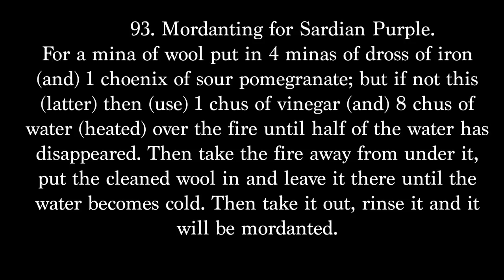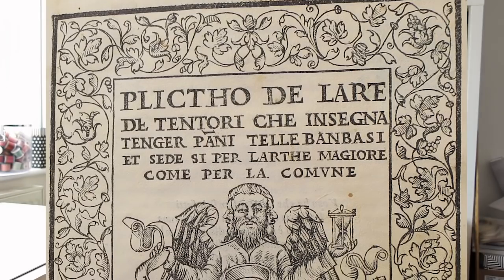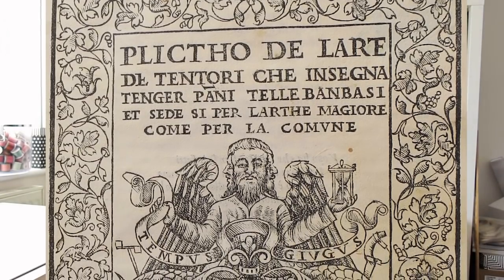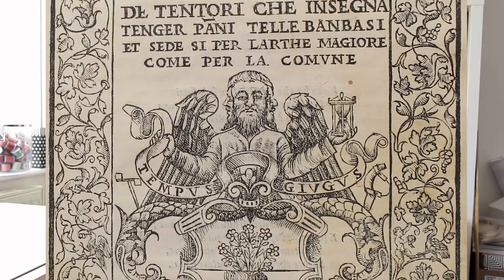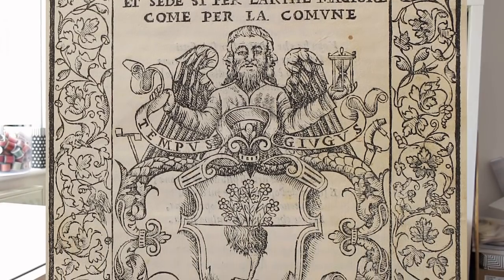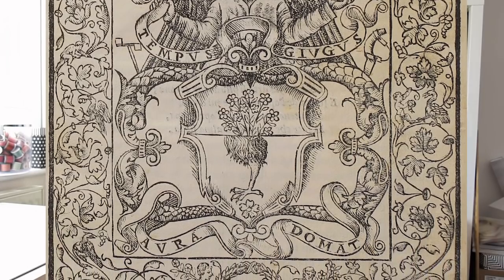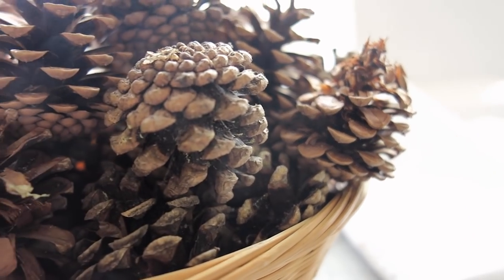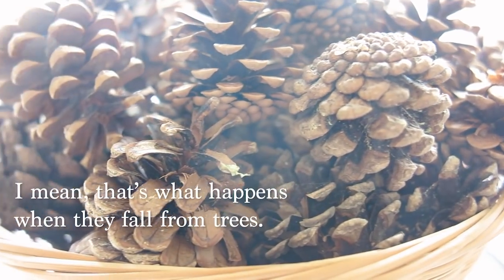I tried dyeing fabric with PINE CONES | Will it Dye? ep. 2, natural fabric dyeing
This time I wanted to learn about the history of mordanting and following more historical recipes. Here are my references:
Caley, E. R. (1926) “The Stockholm Papyrus : An English Translation with brief notes”  Journal of Chemical Education  IV:8 : 979-1002.
Rosetti, Gioanventura. "The Plictho of Gioanventura Rosetti : Instructions in the Art of the Dyers Which Teaches the Dyeing of Woolen Cloths, Linens, Cottons, and Silk by the Great Art as Well as by the Common". MIT Press, 1548,
(where I got my gallnut extract)

Next episode will feature what I find outside lol

If you are interested in seeing some more of my work, here are some links: